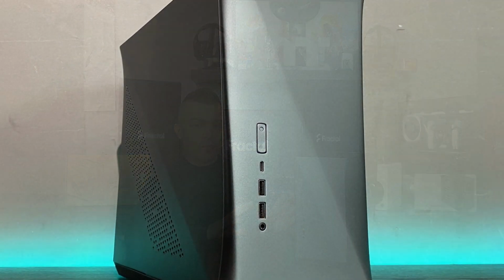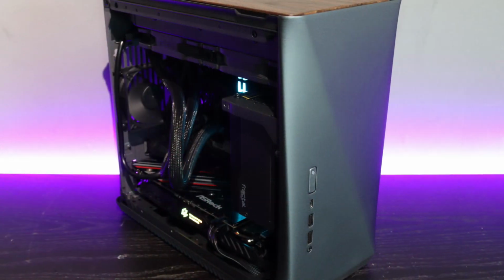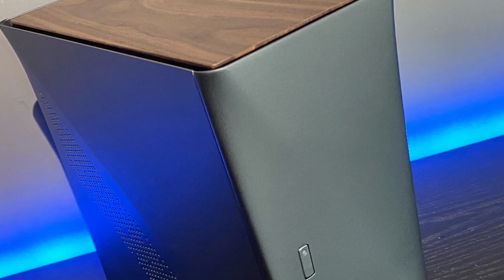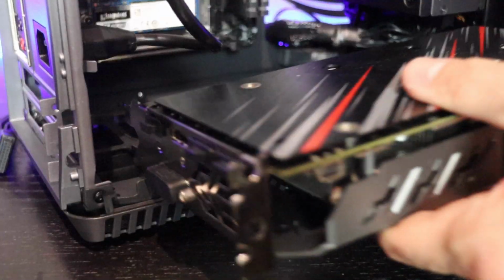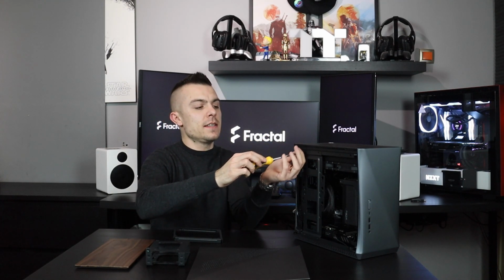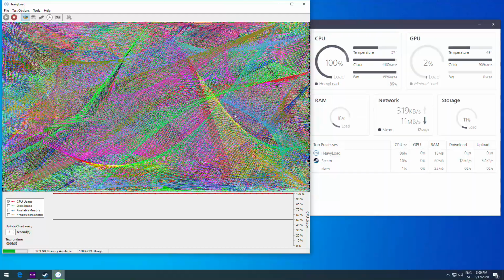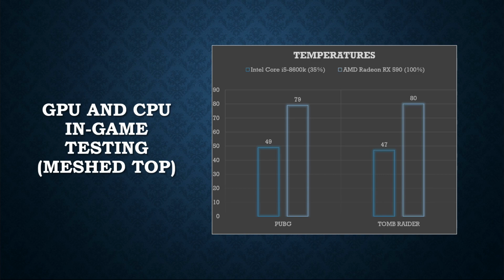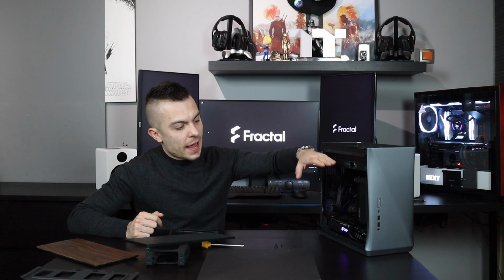Fractal Design ERA ITX - SFF case review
Fractal Design ERA ITX is definitely something that gives us the standard Fractal feel. Elegant and stylish design, cool looks, flawless manufacturing. Ideal for your office and home setup if you are into small builds, but check out the temperatures before you decide to buy it for your gaming rig. CPU cooling with 240mm radiator is quite alright, but the GPU... Check the video for more information on thermals and final verdict.

My recording gear:
►Camera: Canon M50
►Lens: Canon EF-M 18-55mm STM
►Mic: Rode VideoMic with Rycote Lyre
►Tripod: Vanguard TB-19
►Tripod: Joby GorillaPod 1K KIT